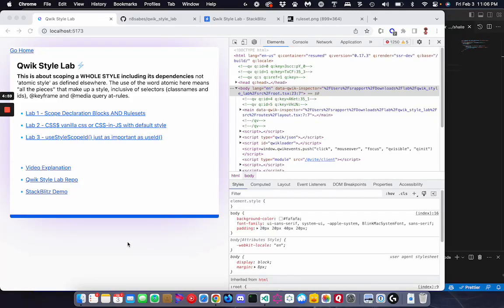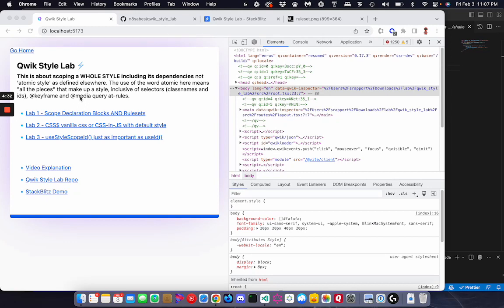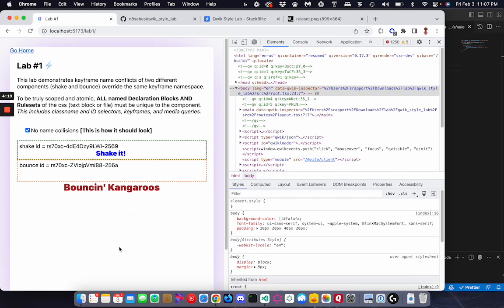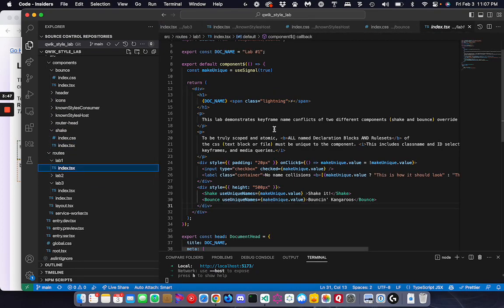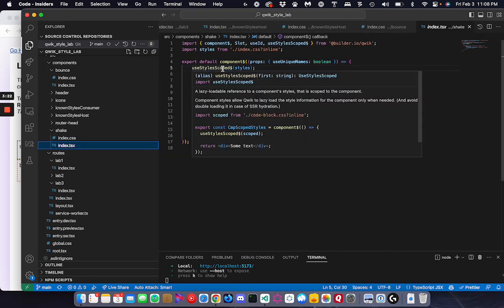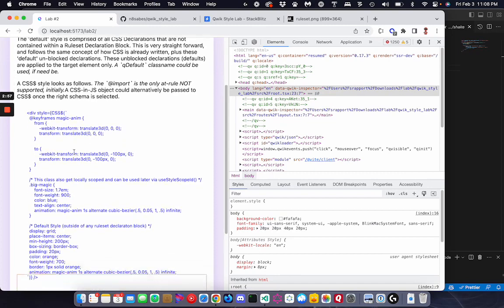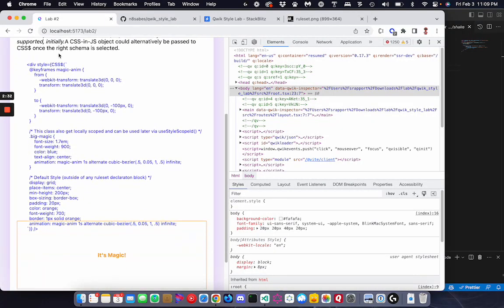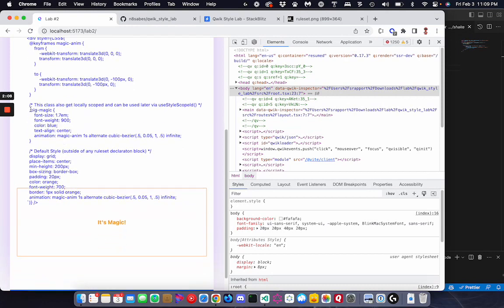Qwik Style Lab - Namespace and CSS$ default styles (Part 1)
Design proposal, Part 1